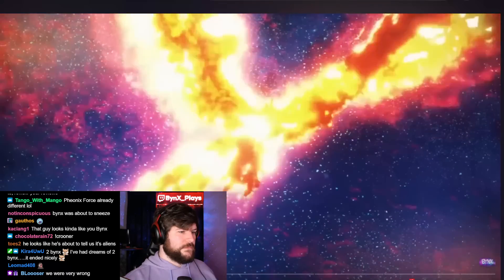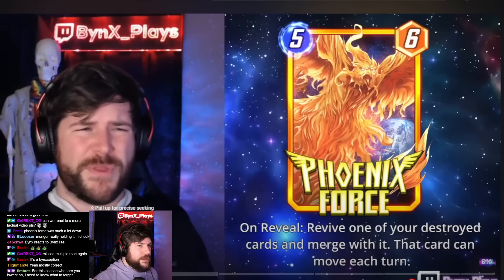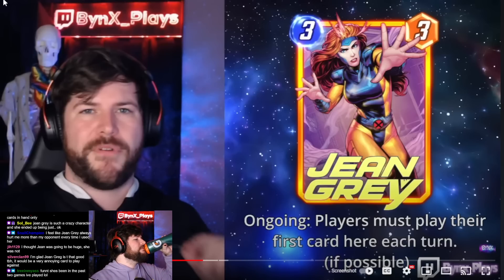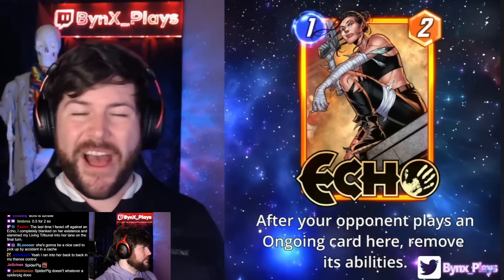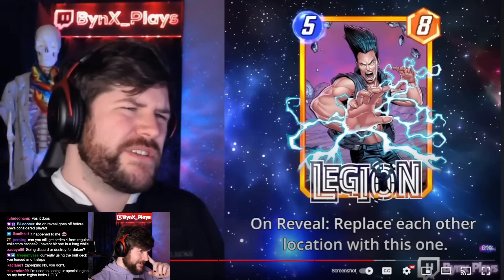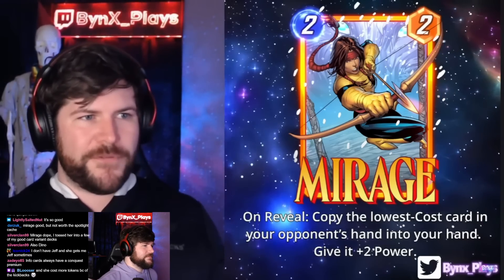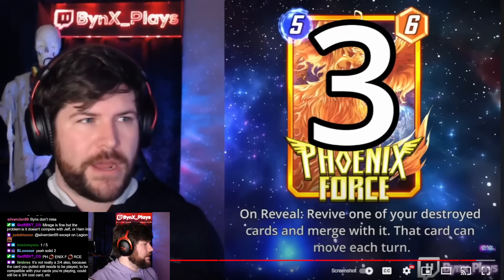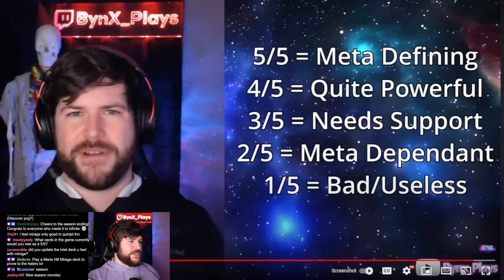I Was SO WRONG About These Cards! | Marvel SNAP